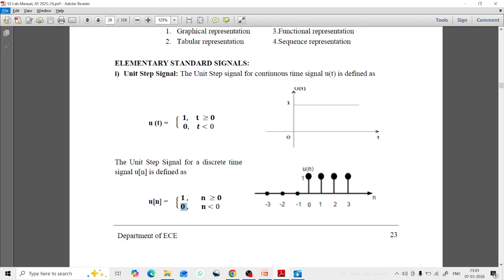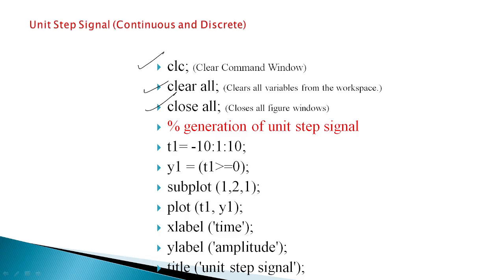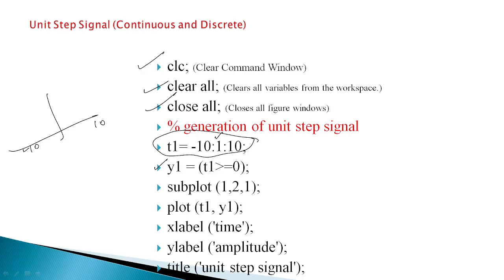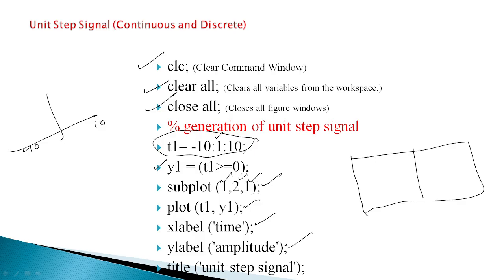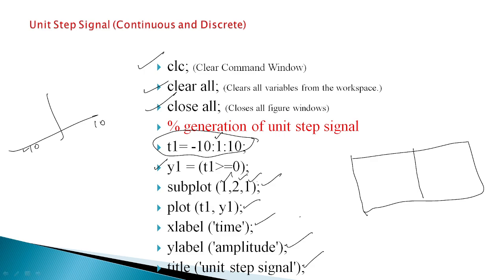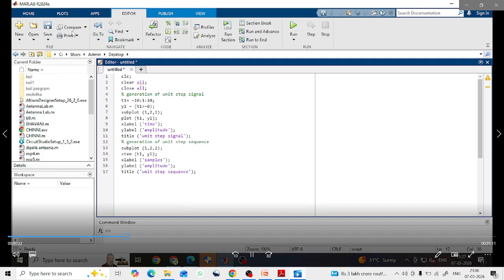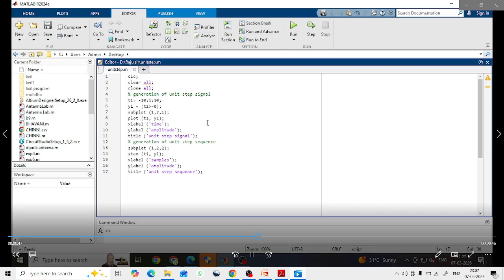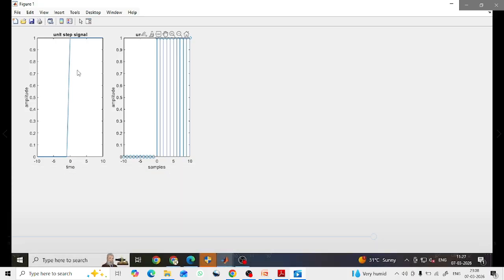Unit step signal using Matlab,Matlab Tutorial Unit step ,Matlab unit step signal in english